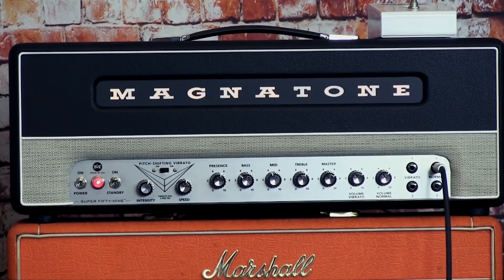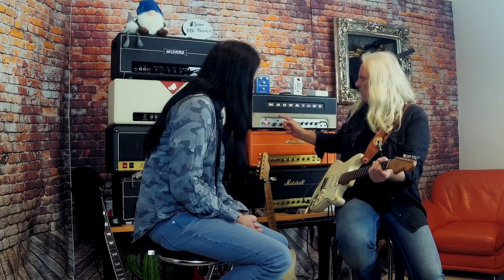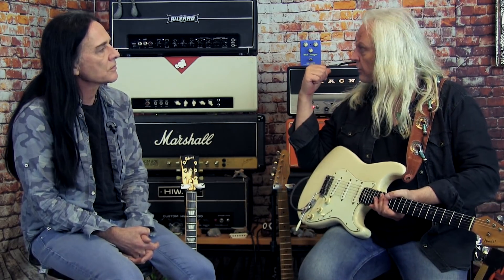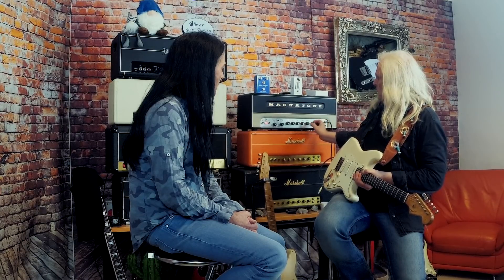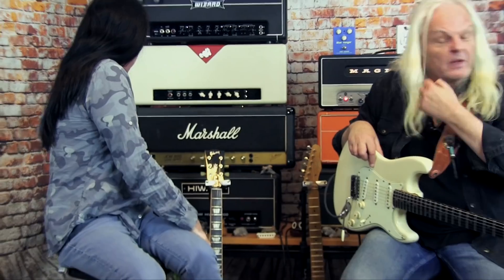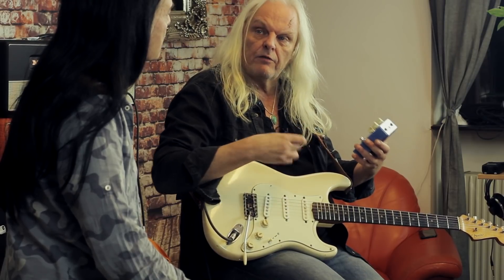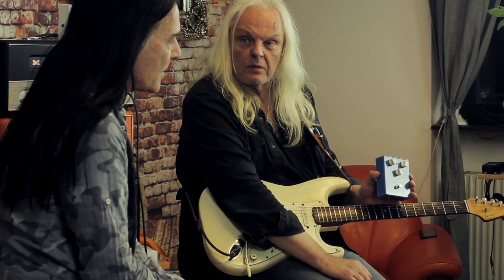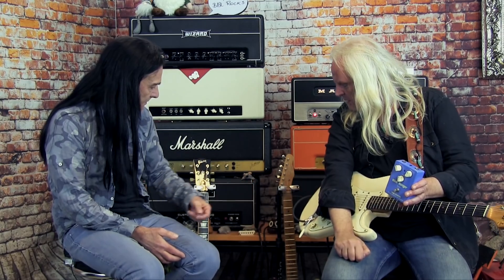Magnatone fifty nine - Talk/Jam/Giveaway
Today we test the Magnatone fifty nine. And we have a giveaway...